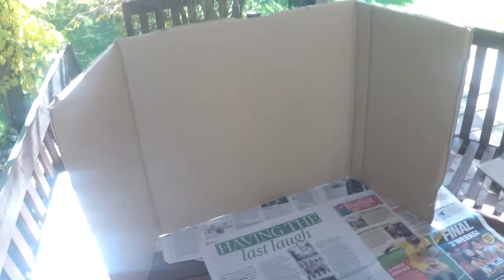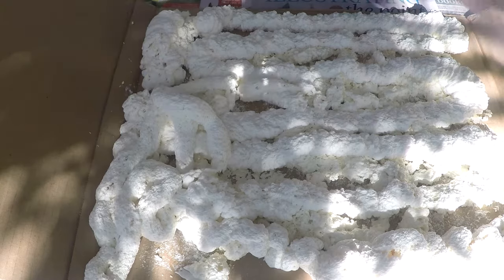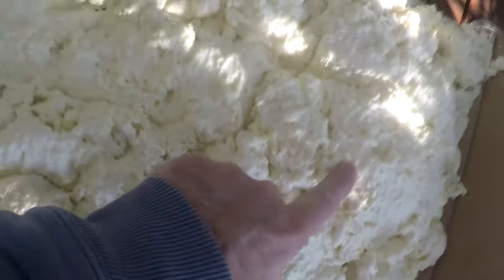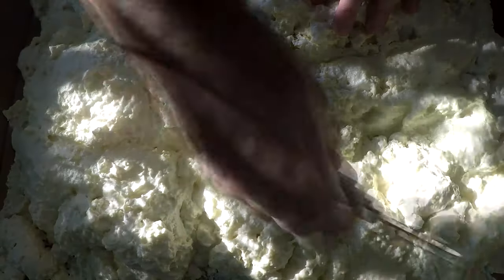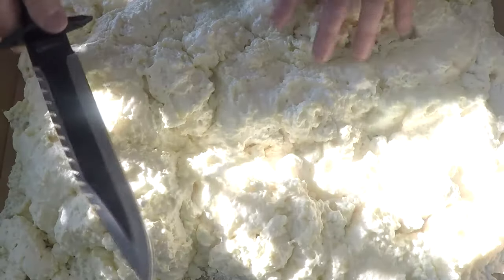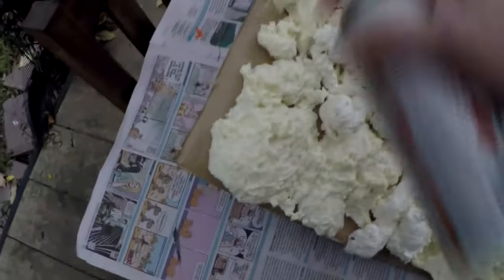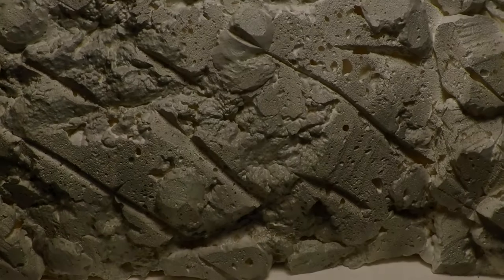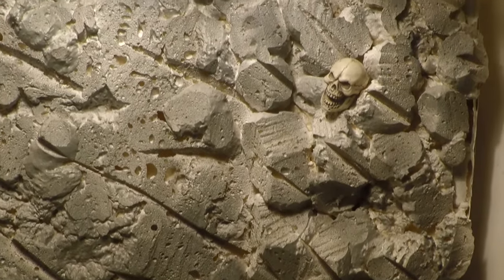Create a faux rock wall with foam in a can!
Making a backdrop with expanding gap filler. A light weight foam with plenty of uses! It could be a 'Bat Cave" or a dramatic back ground for photography, it's all up to your imagination!